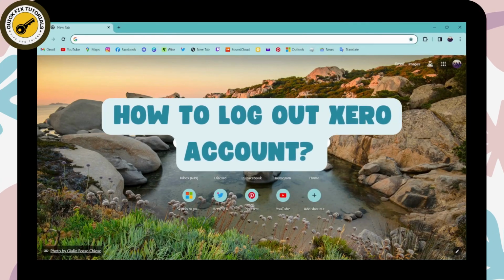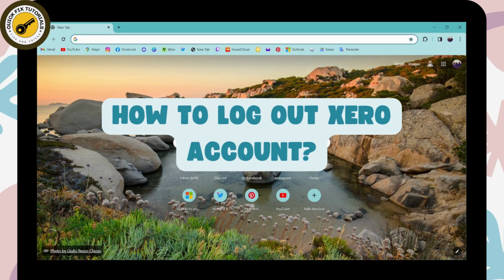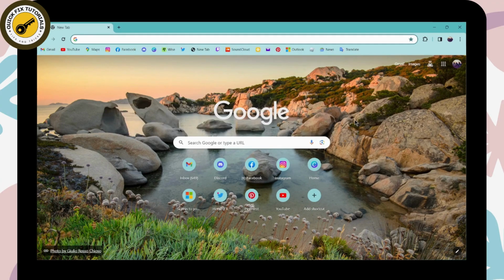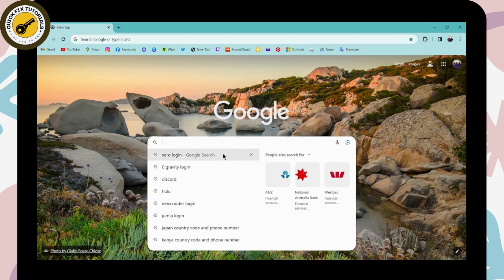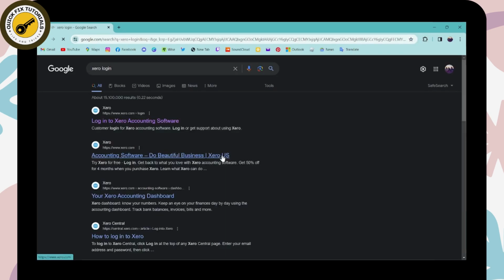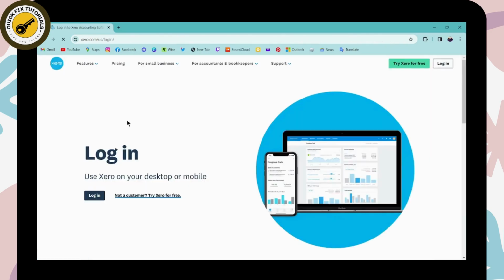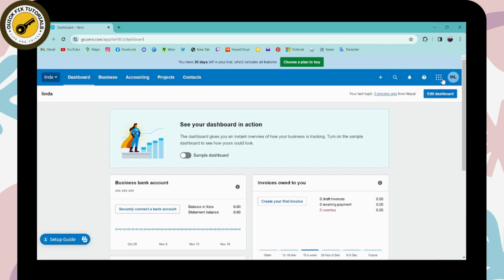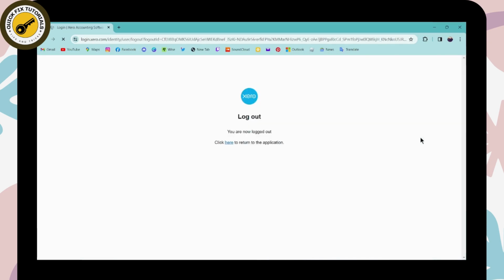How To Log Out Xero Account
Welcome to our tutorial demonstrating the steps to log out of your Xero account. For effective account management or security purposes, knowing how to properly log out of Xero is essential. In this comprehensive guide, we'll walk you through the logout process, ensuring you understand each step to successfully exit your Xero account. Whether you're exploring how to end your Xero session or completely log off your profile, we'll guide you through the necessary actions.